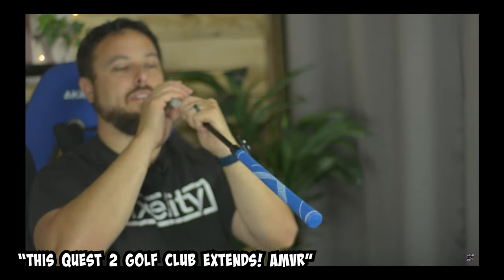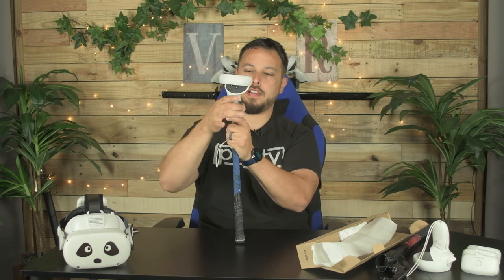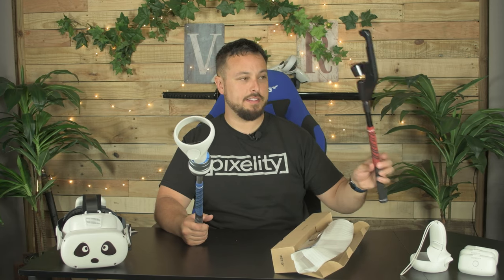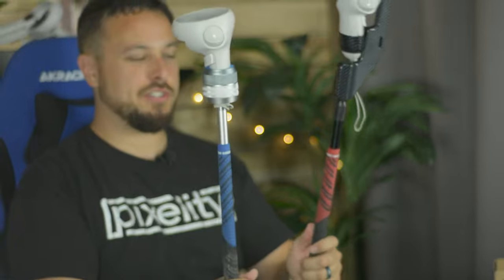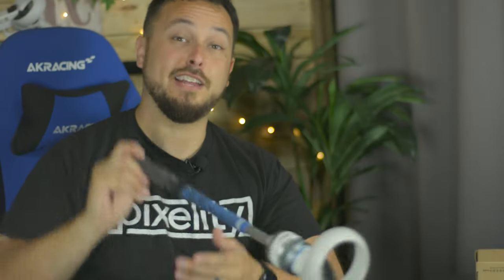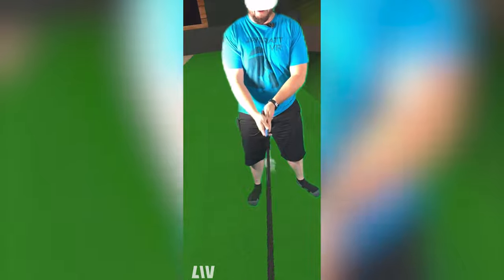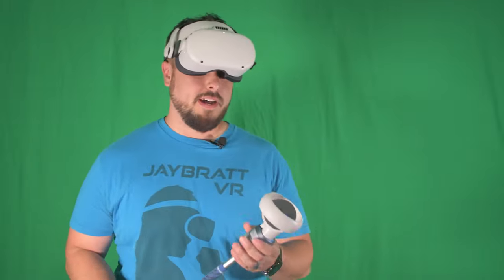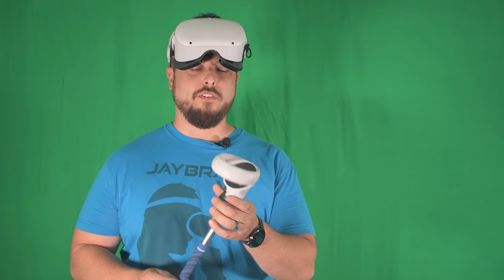Quest 2 Golf Club Accessories...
Quest 2 Accessories: Testing DIFFERENT Quest 2 Golf Clubs.. AMVR, Defanti, Yezra...

VR Golf Club Handle Accessory for Meta/Oculus Quest 2 - Silver Aluminum Case and Shaft with Real Golf Grip - Quest 2 Golf Club Attachment Compatible with Left and Right Controller
Visit the YEZRO Store
CLAIMS FROM THE COMPANY:
Brand           YEZRO
Color           Silver
Item Weight     6.7 Ounces
Platform   Oculus Quest 2
Screen Size   27 Centimeters
Model Name   Golf Club Handle
Controller   Touchpad Control, Button Control
-GIVES YOU THE “AT THE COURSE” FEELING: With YEZRO VR golf club handle, you can really work on your grip and swing. The 27cm(10.5inch) real golf rubber grip has room for both hands and is a realistic weight when the controller is attached. Weight is approximately 322g（0.7lb) with the controller inserted.(NOTE: Quest 2 Controller not included)
-MADE OF HIGH QUALITY ALUMINUM: Built to be tough. Unlike some 3D printing materials or ABS plastic on the market, our golf adapter made of high quality aluminum, which will protect your Oculus Quest controller very well.
-THE CONTROLLER FIRMLY FIXED & NO JIGGLE: YEZRO golf club adapter system prevents the touch controllers from being thrown out while playing games. (No need for velcro!) Rotate lock system to ensure that the controller is firmly fixed without jiggle. The interior is made of eco-friendly premium silicone , which will not scratch the surface of the controller even if you shaken vigorously.
-EASY TO INSTALL AND REMOVE: Lock the controller by whirl the screw thread button clockwise.Unlock the controller by whirl the screw thread button counterclockwise. Tips: Ensure that the original wrist strap passes through the reserved hole and wrap it around the handle which is an added layer of security. ensure you don't lose controllers while playing.
-GRIP HOLDER: Features a rubber band for holding the grip button down, so that you can use the aiming guidance in game, like Golf+. YEZRO takes responsibility for each product's quality to our customers. Buy with peace of mind, a lifetime warranty for a hassle-free return or refund.

0:00 Quest 2 Golf Clubs
0:08 Intro
0:20 Price and Unboxing
0:30 AMVR Club Flashback
0:44 All Aluminum
1:07 Squeezes the Controller to Grip
1:34 Feels Quality
1:47 Extension Option Seems Unnecessary
2:20 You Need IRON/DRIVER Clubs
2:43 Rubber Band?
3:09 In Game Testing
3:45 SPEEDRUN
4:00 Final Thoughts
4:53 AMVR Still Wins for Me
5:18 For Walkabout Mini Golf see MR TASS Video
5:34 Outro

My CURRENT QUEST 2 Setup:
256 GB Meta Quest 2
128 GB Meta Quest 2